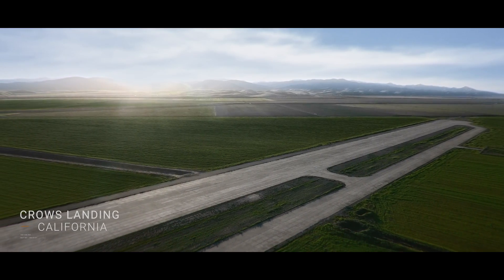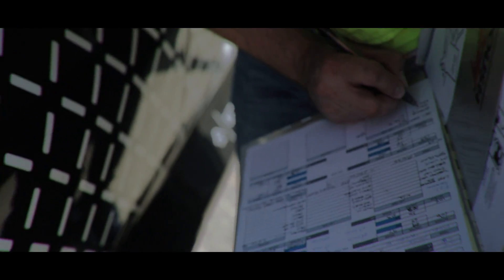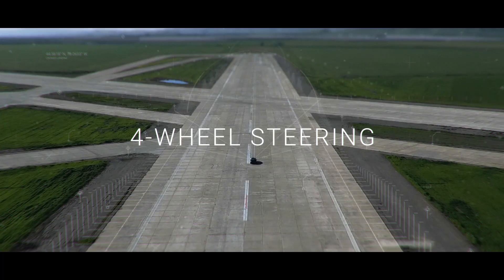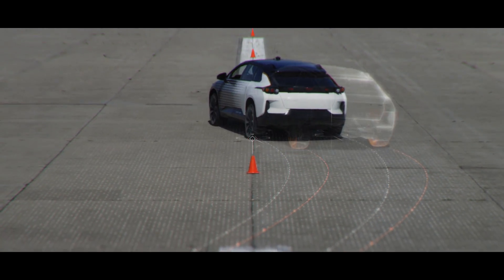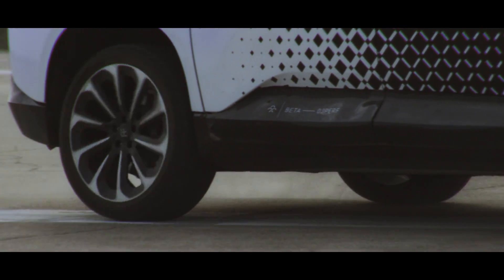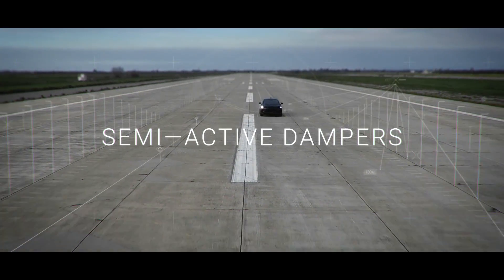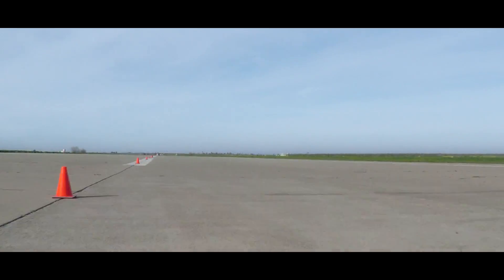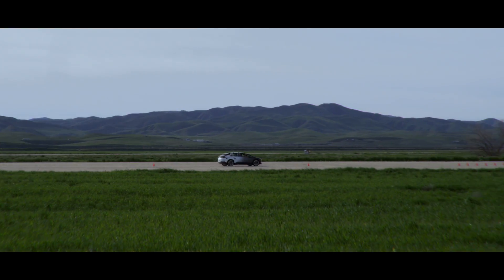Faraday Future | Testing FF 91 | Dynamic Vehicle Control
At FaradayFuture, we take a “no compromise” approach to engineering and designing FF91. That’s why testing is especially critical. Watch our engineers refine and validate Dynamic Vehicle Control, a holistic approach to maximizing the performance of the FF 91.